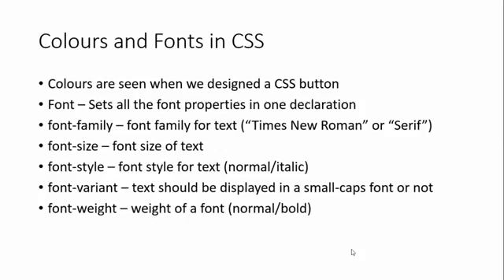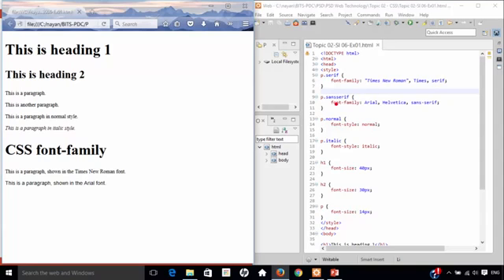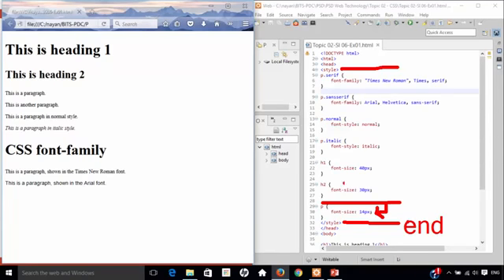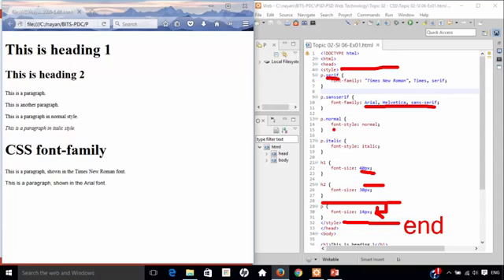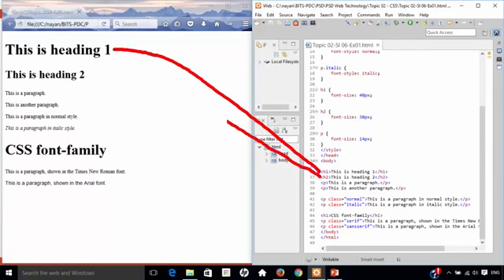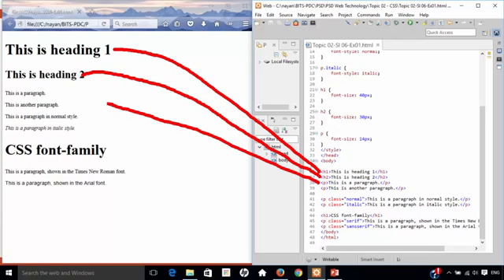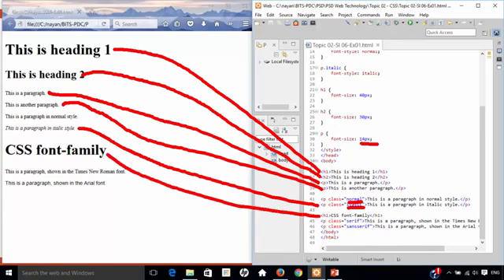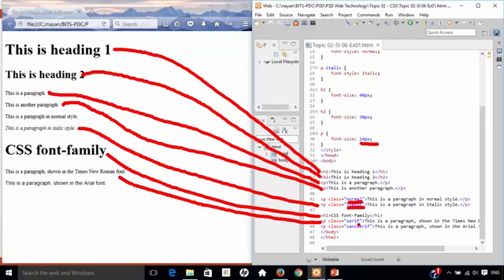RL 2 4